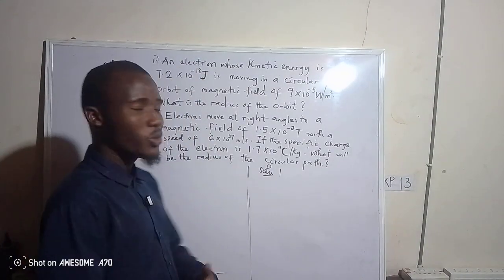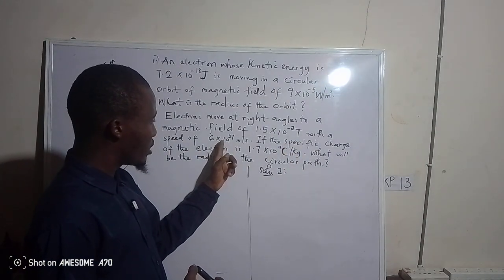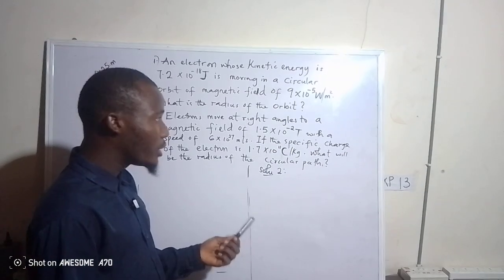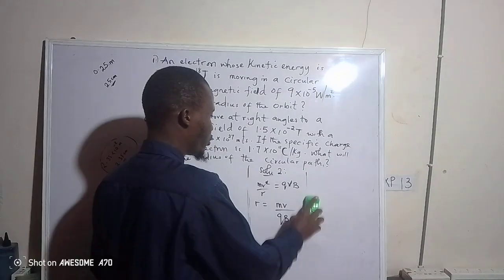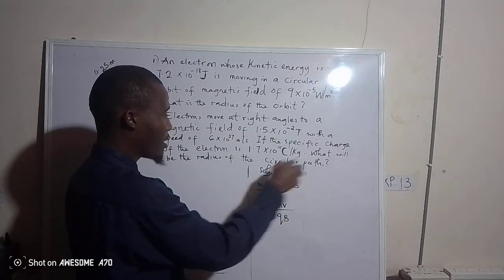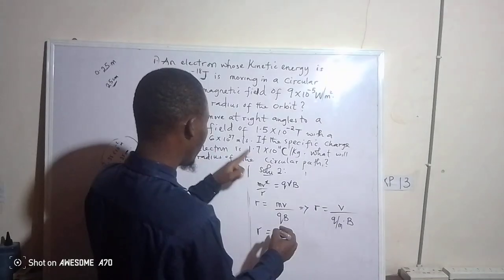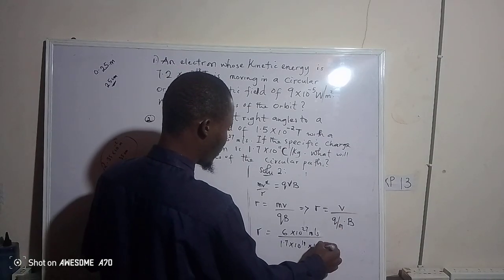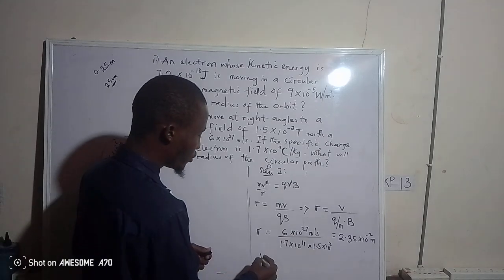Radius of Circular Path In Magnetic field Part II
In this video I solved question related to radius of Circular Path of a charged particle in a magnetic field